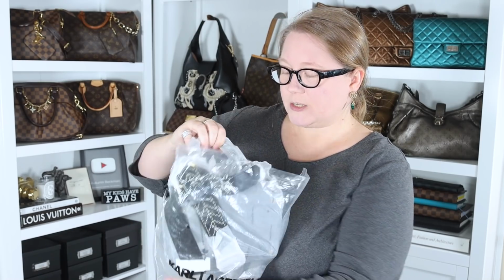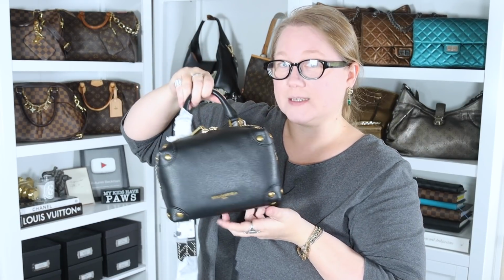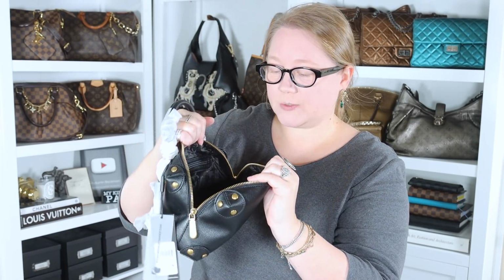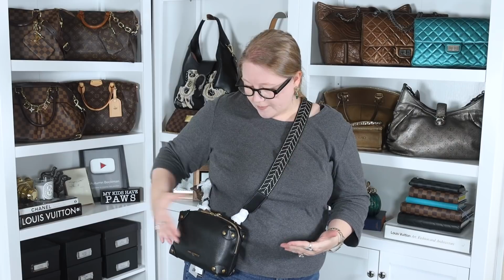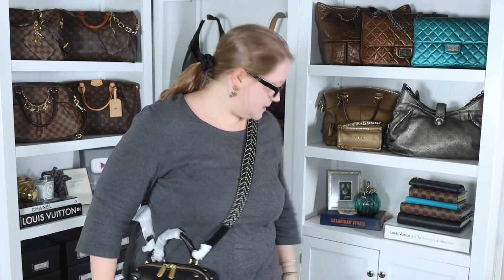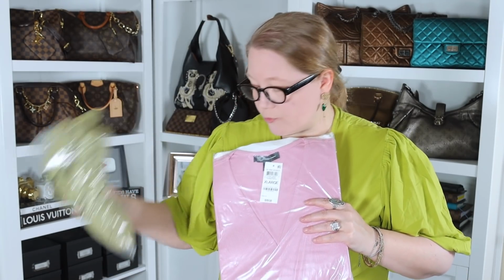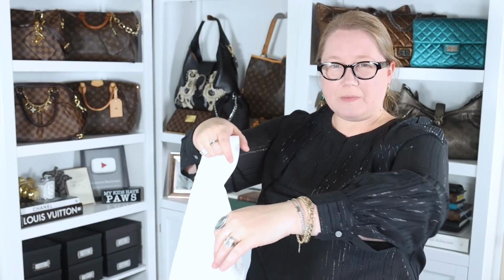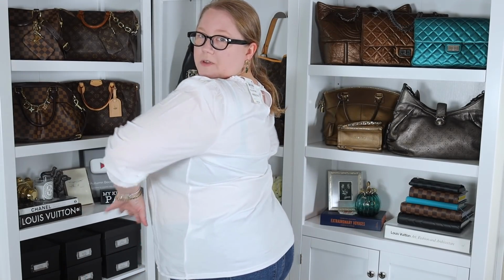$85 Alternative to $3,200 Louis Vuitton Petite Malle Souple || Autumn Beckman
Today I share an $85 alternative to the $3,200 Louis Vuitton Petite Malle Souple. I also throw in a rare-from-me clothing haul and try-on.

Luxury retailers where I've found my best bargains.
Coach Outlet
Pro Tip: Luxury outlets do not have websites. You can only shop in person. BUT you can find sales on luxury items

Items.
Mac Studio Fix foundation powder

Videos.

Camera: Canon 90D
Lens: Canon 24-105mm f/4L IS II USM
Vlogging camera: Canon G7 X
Vlogging tripod
Background light
Face & side light